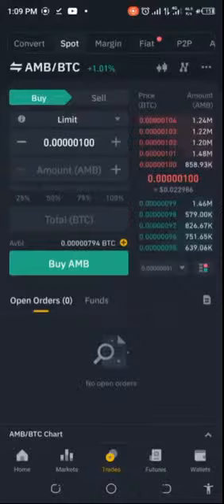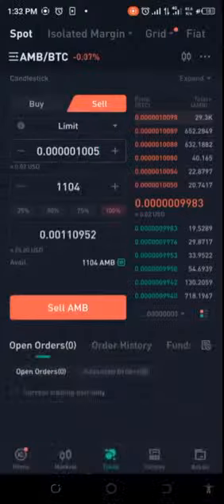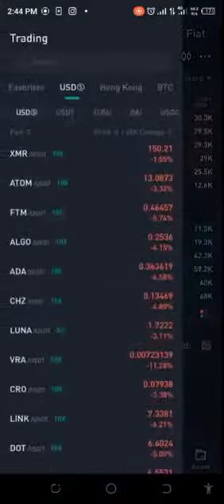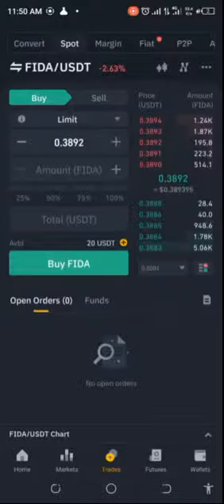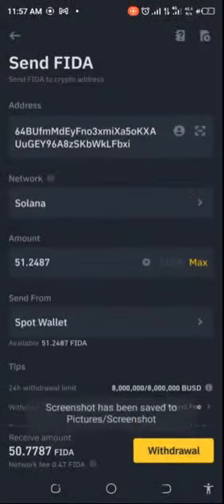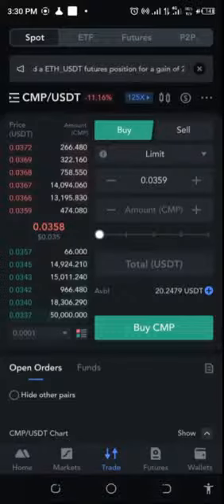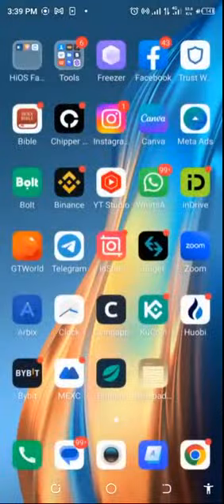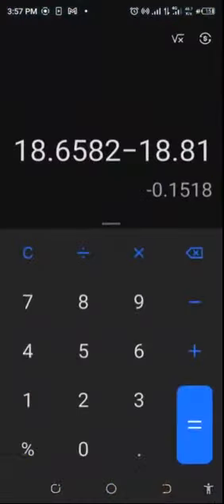💰 Profitable Inter Exchange Live Trade Tutorials